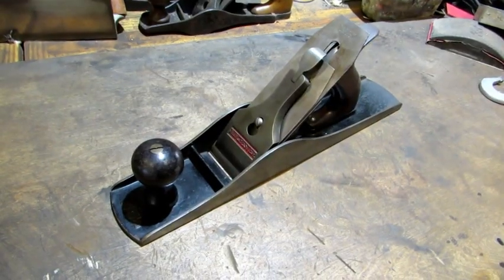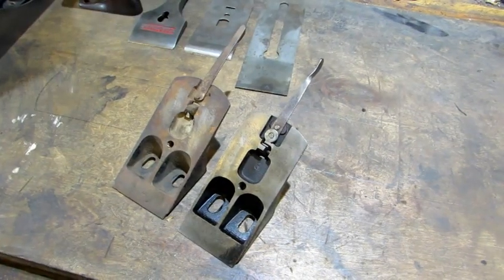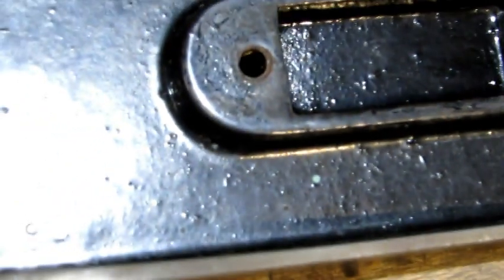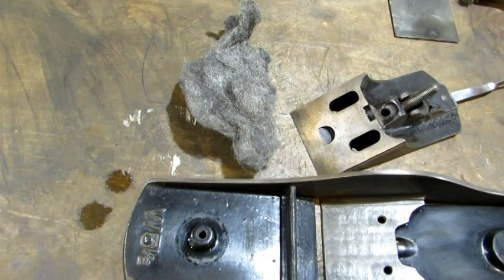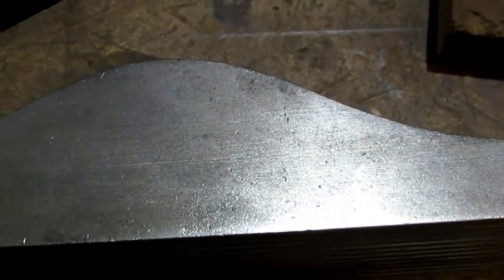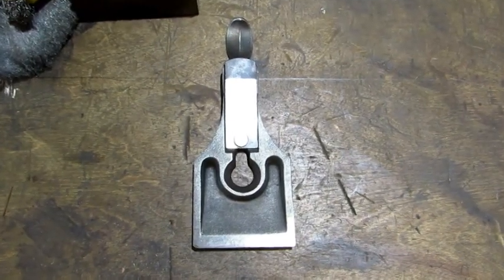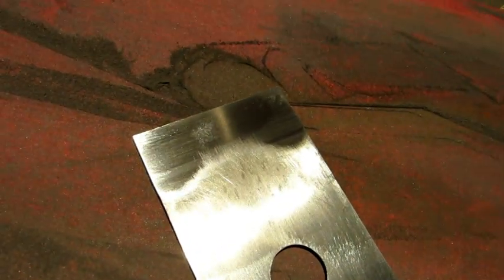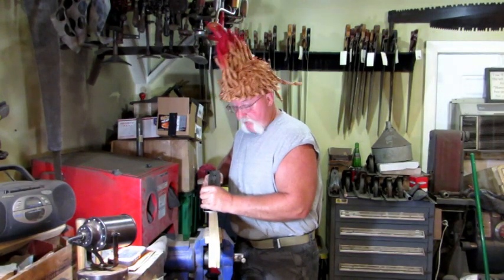Winchester W5 1/2 C Jack Plane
In this video I clean up, sharpen and test drive a seldom seen plane made by Stanley for Winchester.  The W5 1/2 It is the same plane as a Bedrock 605 Type 3.  The Type 3 Bedrocks were made  between 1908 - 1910.